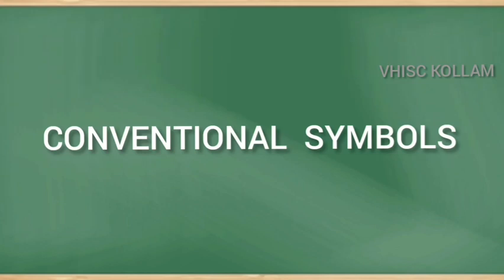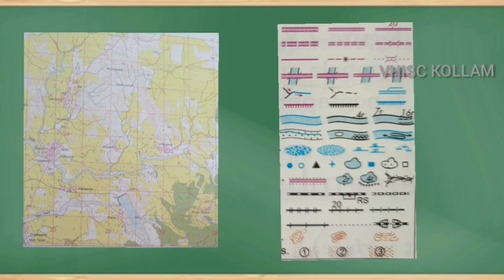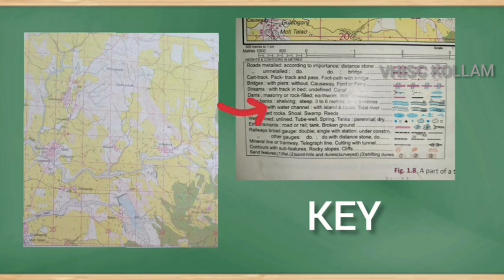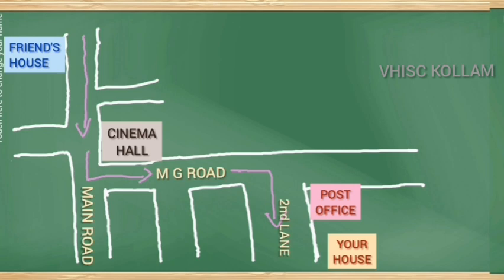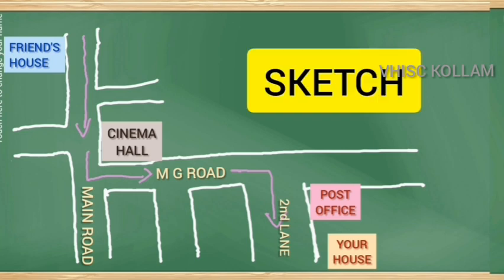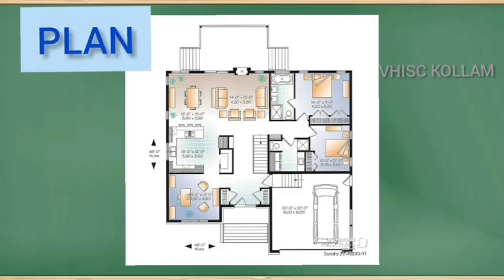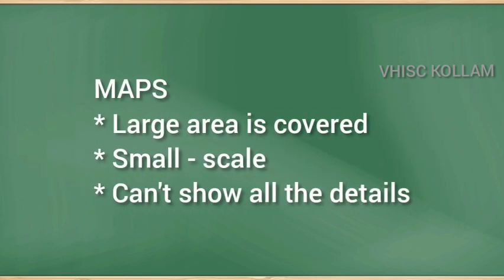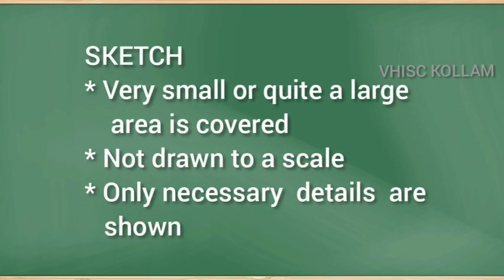CONVENTIONAL SYMBOLS , SKETCH & PLAN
ICSE CLASS  VI GEOGRAPHY  CHAPTER  1
REPRESENTATION  OF  GEOGRAPHICAL  FEATURES